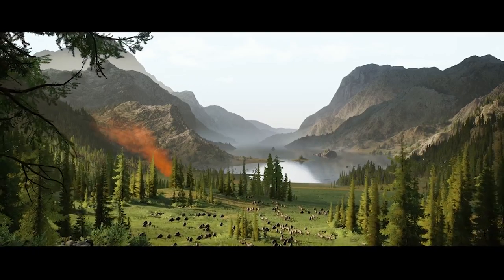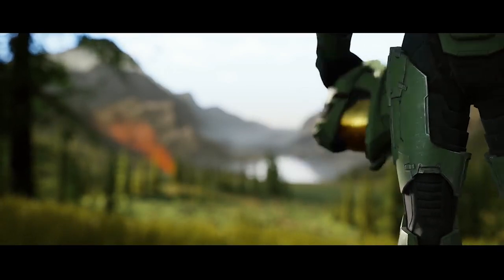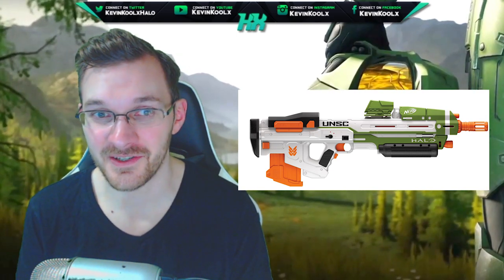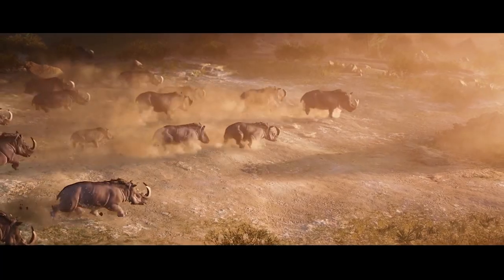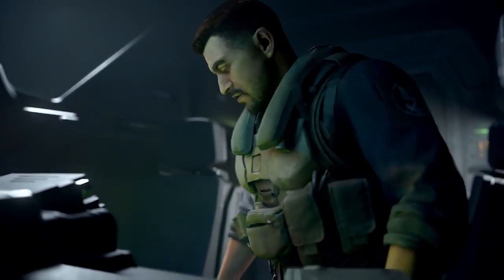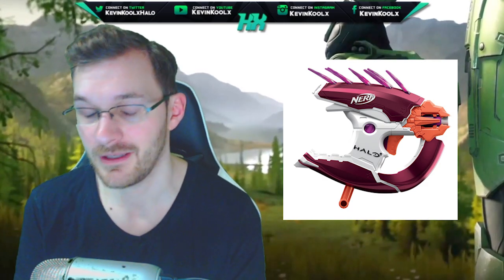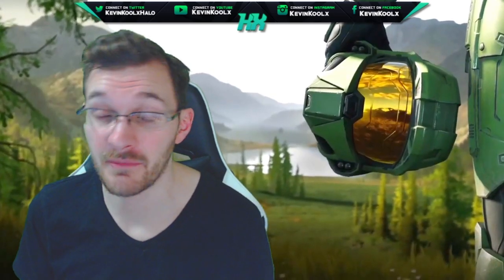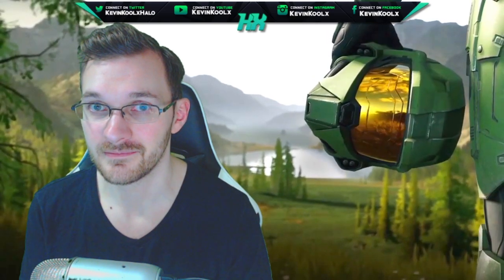Halo Infinite Weapon Skins Confirmed! Halo Infinite Nerf Guns Announced Halo Infinite Customization!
Halo Infinite Weapon Skins Confirmed! Halo Infinite Nerf Guns Announced Halo Infinite Customization! Halo Infinite news is the announcement of the Halo Infinite release date of the new Nerf weapons! This Halo Infinite news may seem small but actually heavily implies Halo Infinite weapon design and Halo Infinite customization! With Halo Infinite Release date set for Fall 2020 along with the Xbox Series X release date that it's looking to be a big year for Halo Infinite!